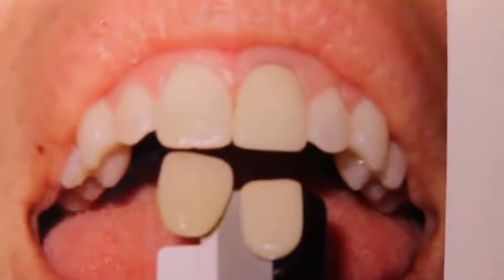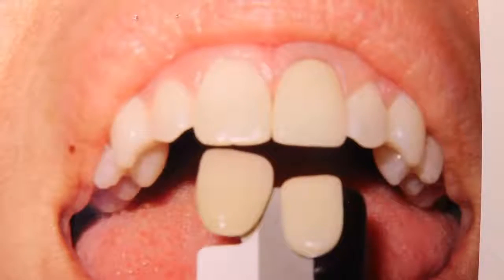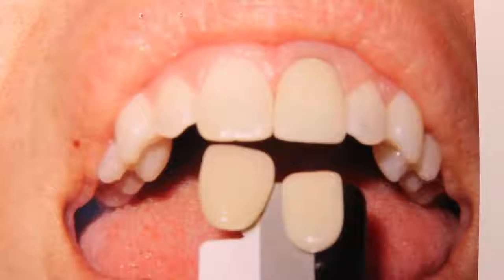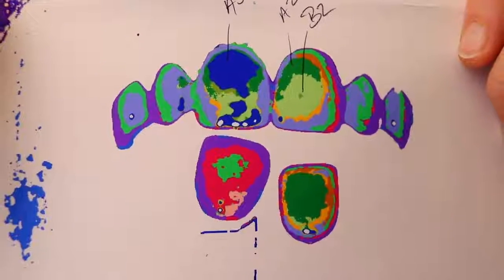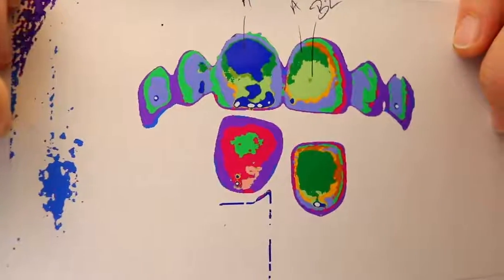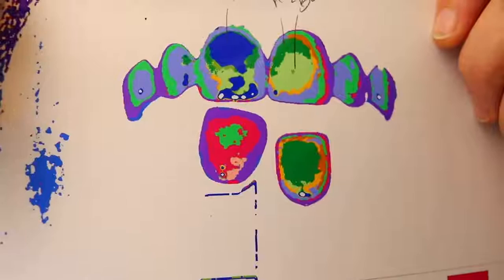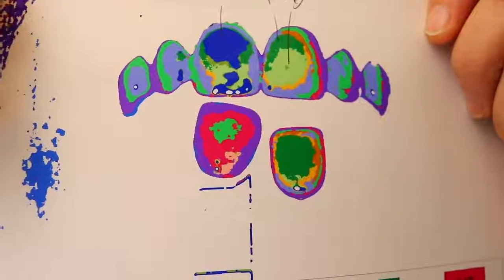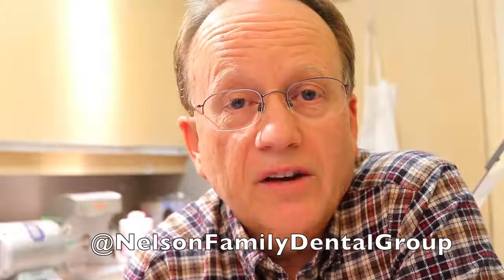Computer Guided Shade Mapping with "Shade Wave"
Dr. Mike Nelson describes how we take shade matching to a whole new level with Shade Wave.  Watch this quick behind-the-scenes video with Dr. Mike Nelson of Nelson Family Dental Group!  Shade Wave is a digital mapping software that tells us everything about your tooth color so we can get it right the first time!